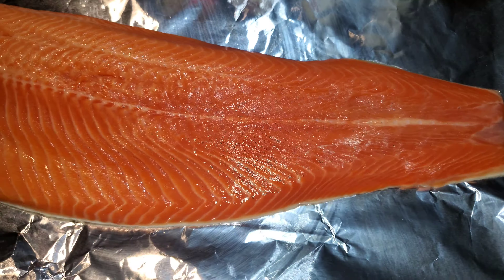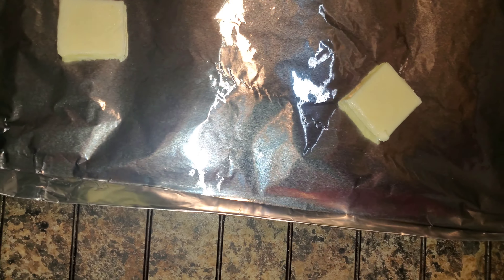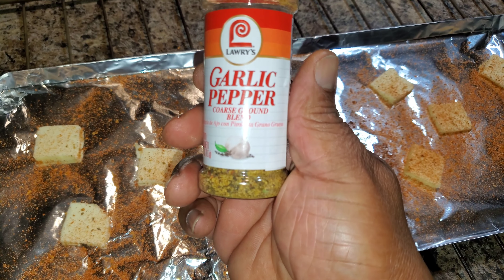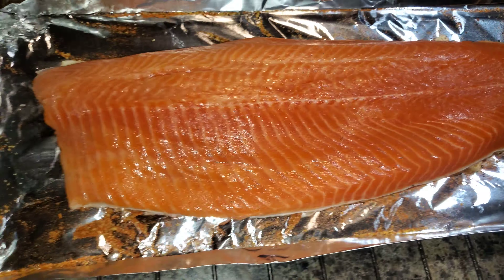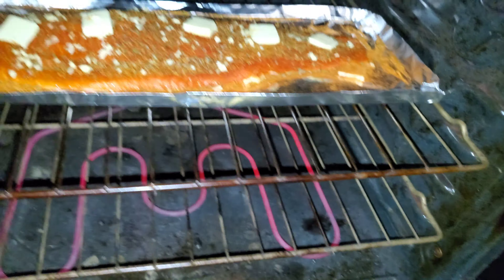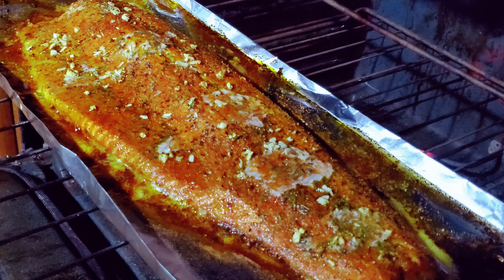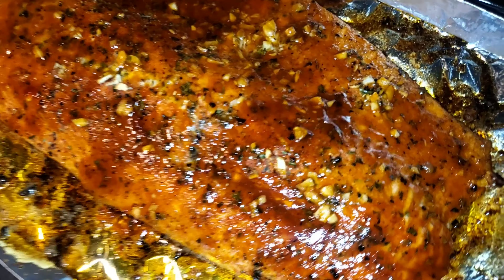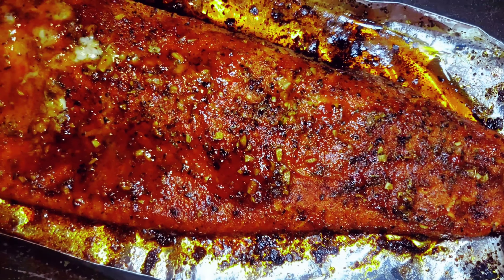How To Bake Salmon In The Oven | Baked Salmon Recipe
You need to try this baked salmon recipe...it's packed with favor. You will LOVE IT, I promise you that. So let me show you how to cook salmon in the oven the easy way, so let get started.

Ingredients:
•1 whole salmon fillet
•1/2 stick butter (thin slices)
•Blacking Seasoning (YUMMY'S SEASONING)
•Lawry's garlic pepper seasoning
•All Purpose Seasoning (SPAIN'S SPICES)
•Sweet basil (SPAIN'S SPICES)
PARLEY
•5 CLOVER MINCED GARLIC

SPICYS GARLIC SAUCE

INGREDIENTS:
Spicy Sauce:
2 tablespoons Olive oil
2 tablespoons dark soy sauce
1 tablespoon sriracha sauce
1 tablespoon sweet Thai chili sauce
1 tablespoon hot sauce
1 tablespoon ketchup
2 tablespoon garlic

You can cook these indoor or outdoors.

‐ TRY THESE SEASONINGS BELOW